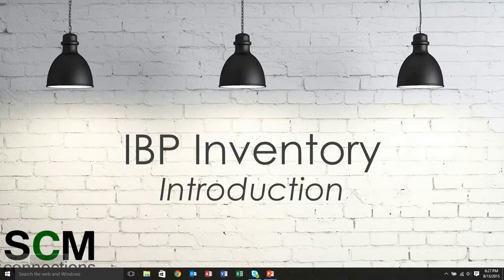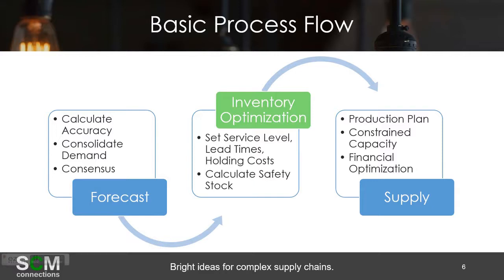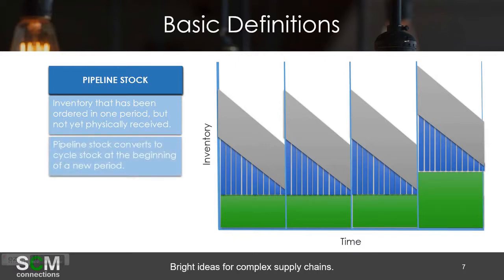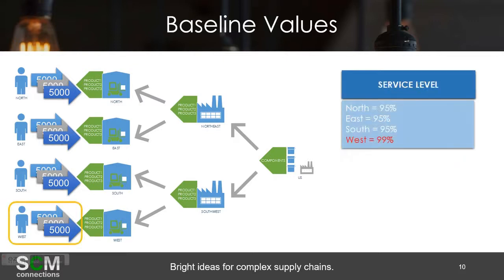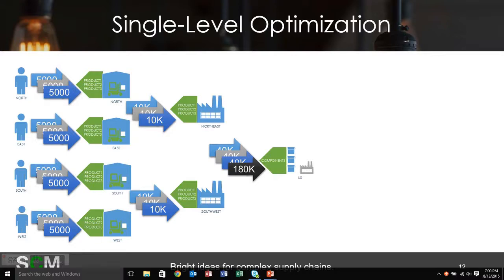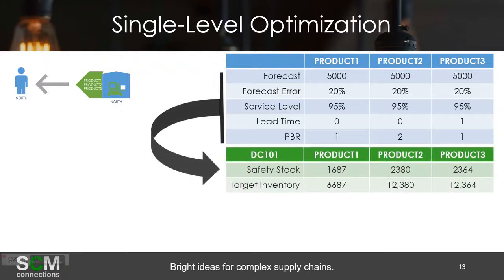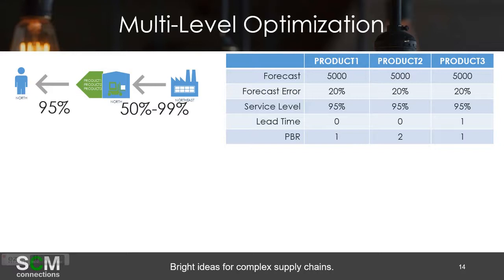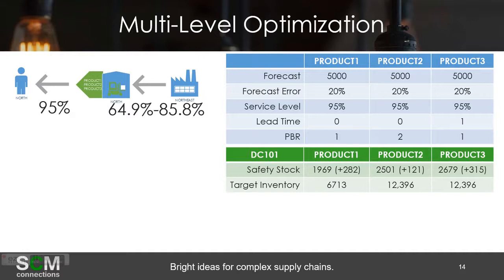IBP Inventory: The Basics (SCM Connections Tutorial)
This video provides a basic introduction for the SAP IBP Inventory Optimization application. We discuss the IBP inventory basics and explain the baseline model used for the demonstration.

Before watching this video, you should be familiar with the basics of the SAP IBP toolset as well as the basics of the SAP IBP S&OP